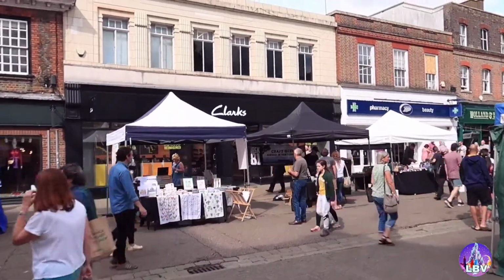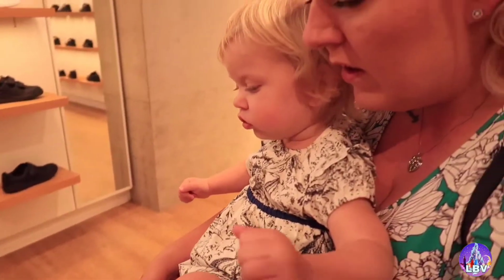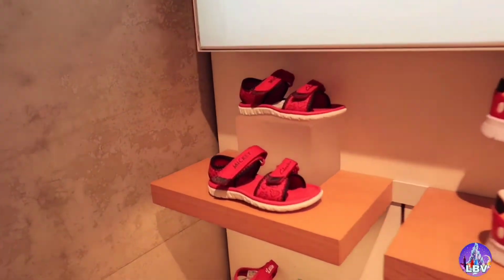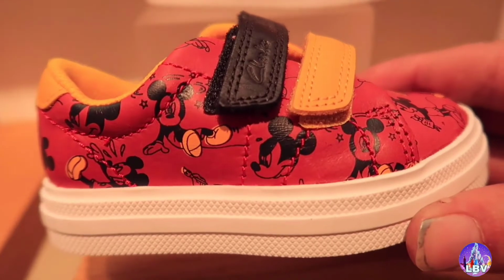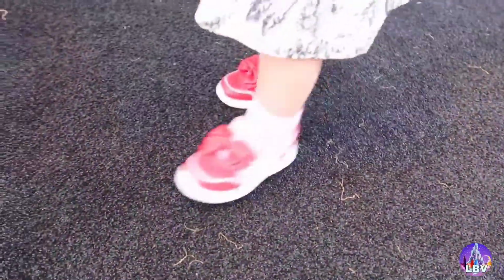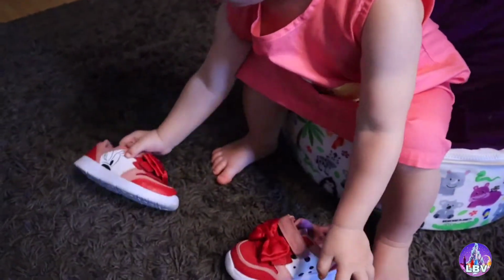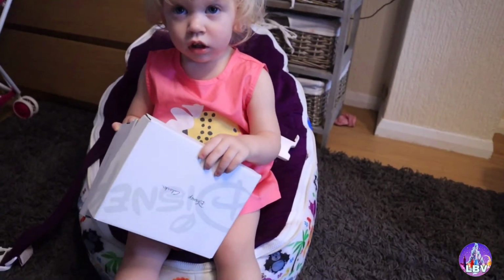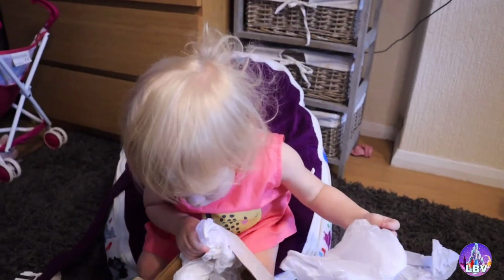kids Disney Minney Mouse Sneakers exclusive to Clarks (on feet review)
We took Bonnie to Clarks one of the UK's bleeding shoe High Street stores where they are selling the new Mickey and Friends trainers for kids. she had her first feet sizing and got to choose her first pair of Disney trainers